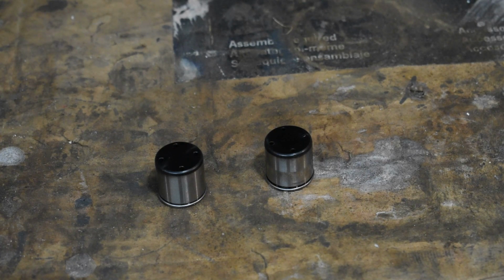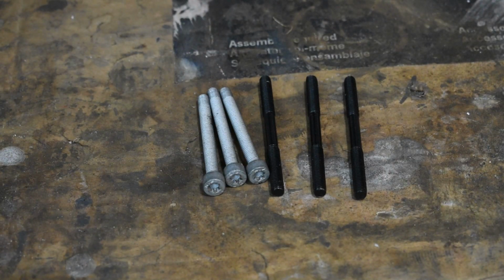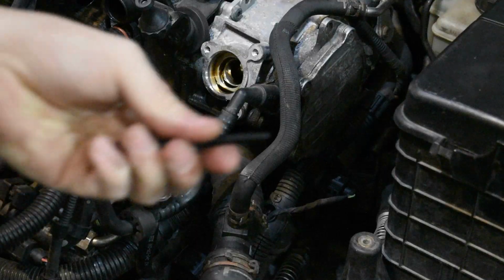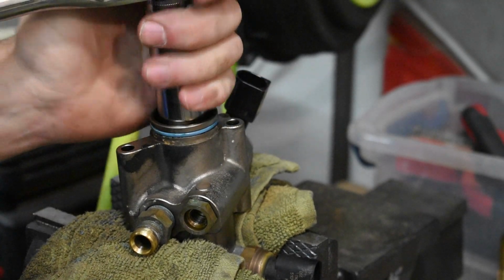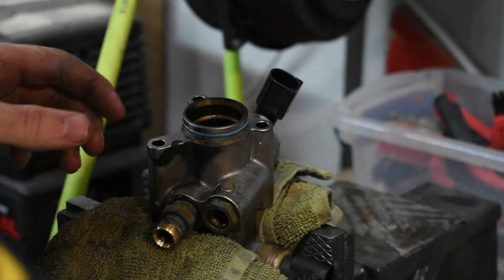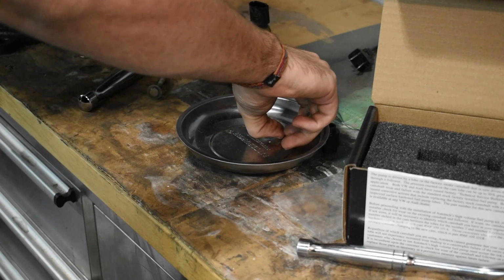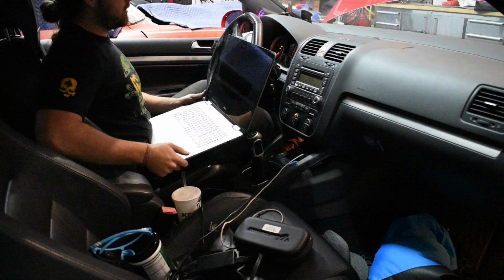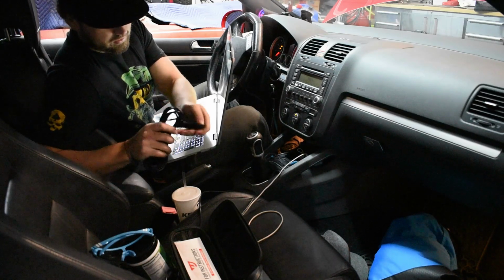From The Archives: MK5 GTI Unitronic Stage 2 Tune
This was filmed about 3 years ago and never really finished, but after think about it i decided to put it out anyway.